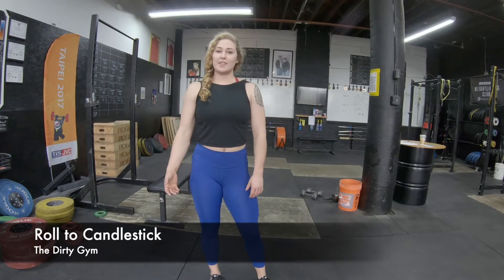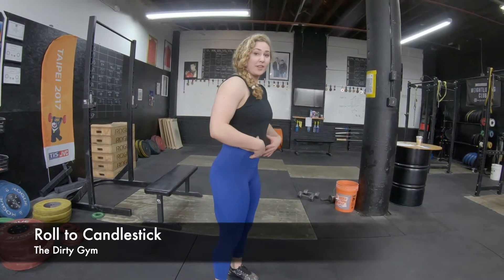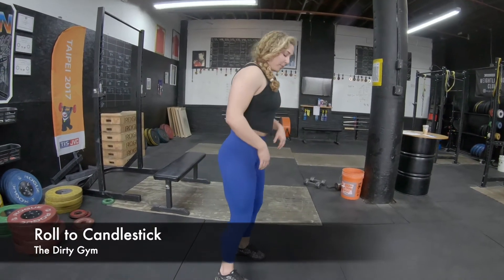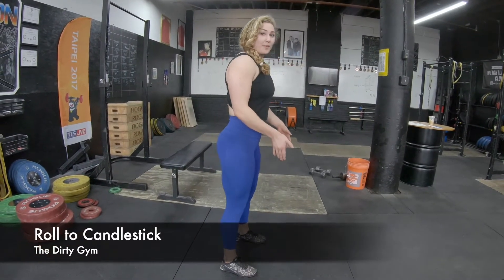Exercise Index- Roll To Candlestick | 2020 | The Dirty Gym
The Dirty Gym -- Dayton, OH.